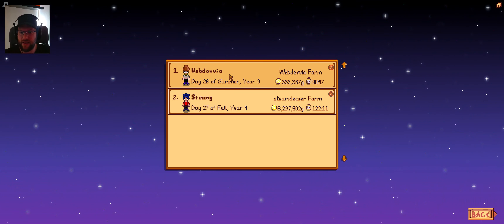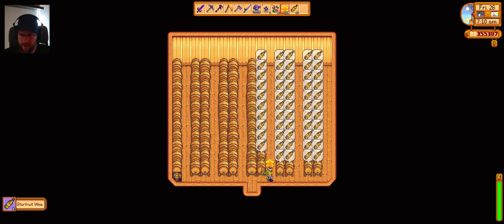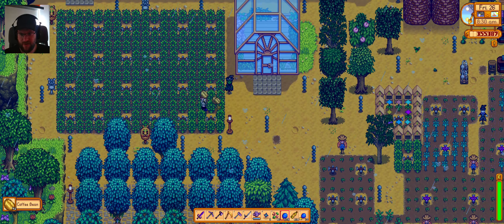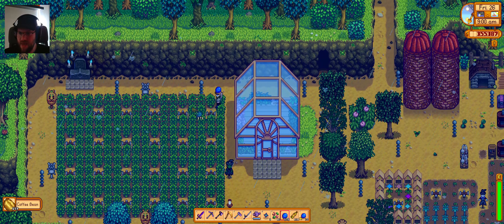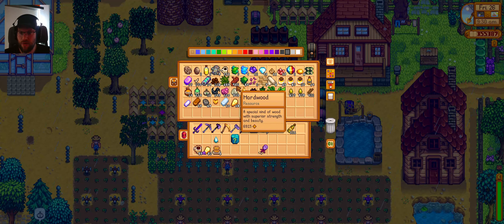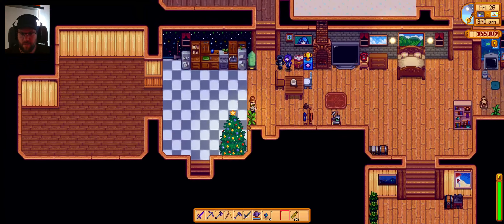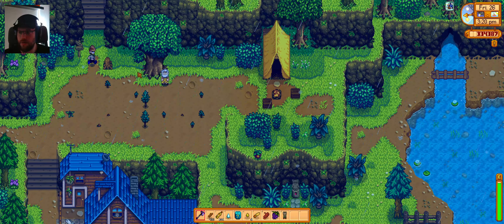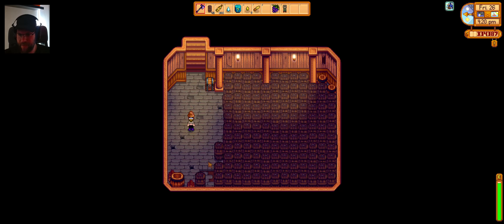Stardew Valley Year 3 Summer day 26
I've been doing a long playthrough of Stardew valley. This is part of the Summer season of year 3:)

I've started recording back in spring 2021. You may wonder why I'm uploading this.
I wanted to put something up again after my hardcore mode playthrough of minecraft fizzled out due to performance issues with minecraft.
Anyway. I will be uploading this in sync with the actual season.